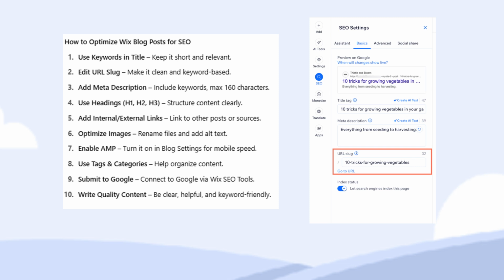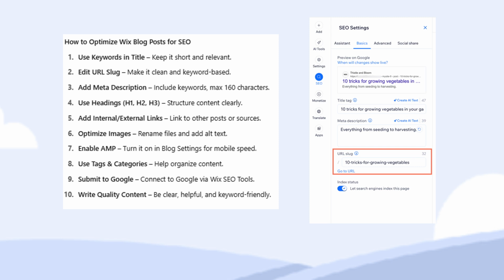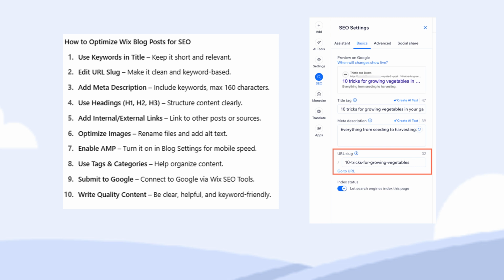How to Optimize Blog Posts in Wix for SEO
Wixin’ your way through blogging but not getting that sweet Google love? 😩✨ Let’s fix that. In this quick guide, we’ll show you how to turn your Wix blog posts into SEO magnets 🧲📈. From juicy keywords to meta magic, it’s all here — simplified and stress-free. Your blog’s about to glow up in search results! 💻🚀